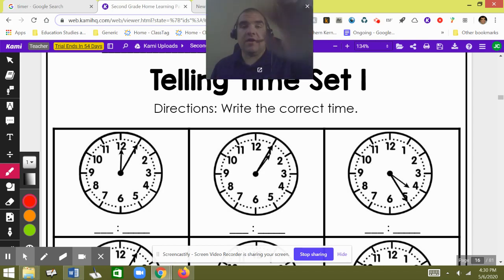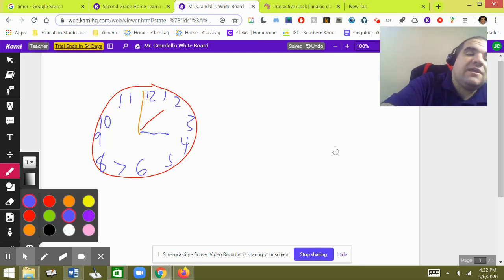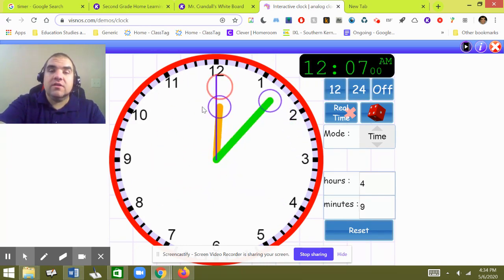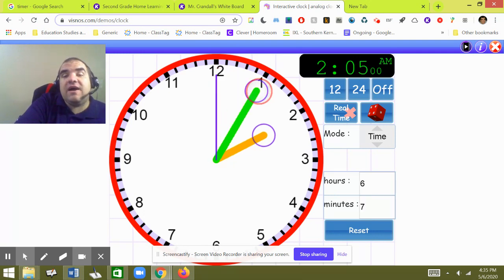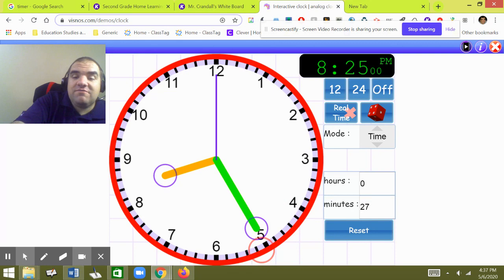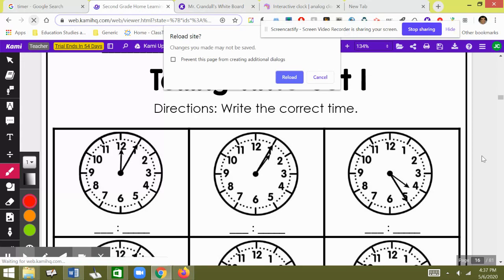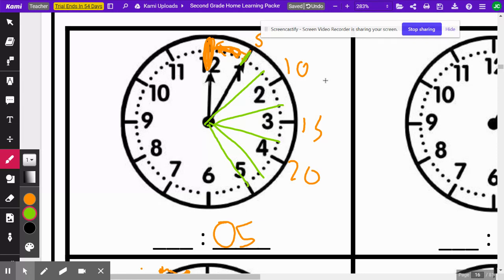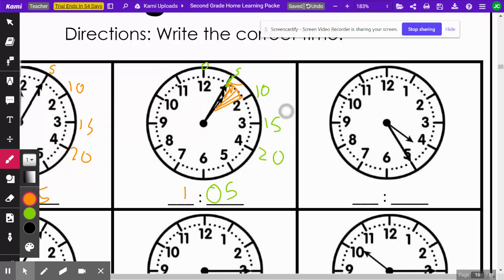Intro to clocks/ Day 3, Week 1, Page 2